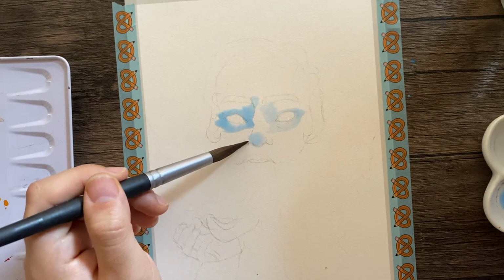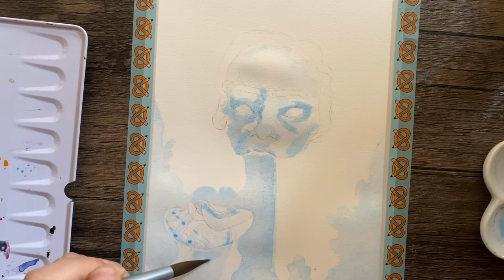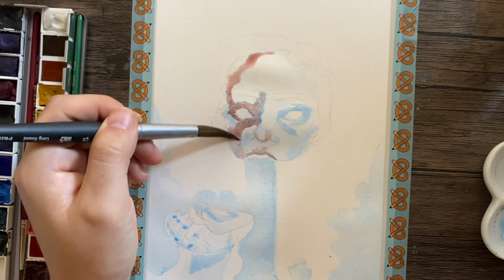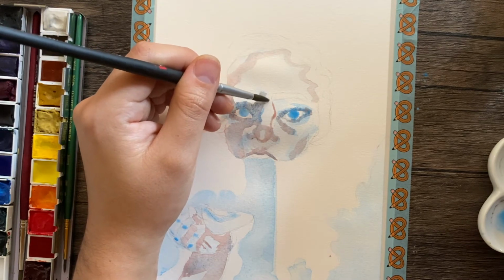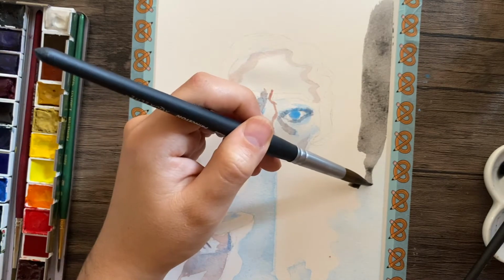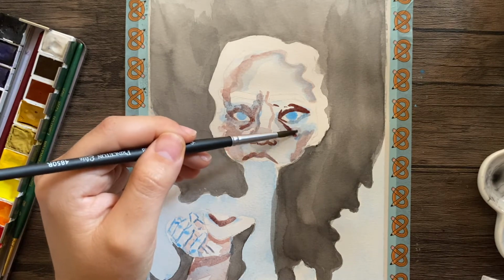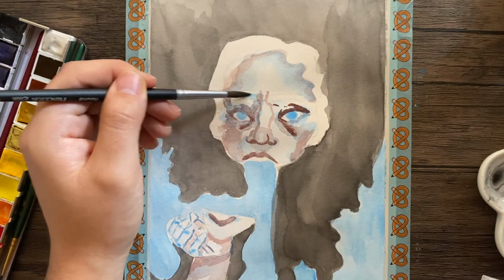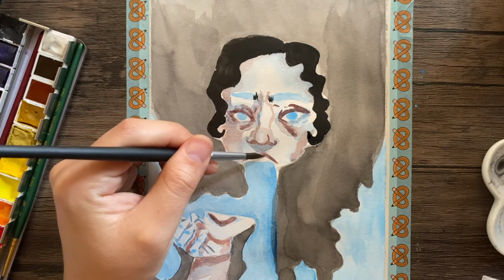Paint with Me: Limited Color Palette #2